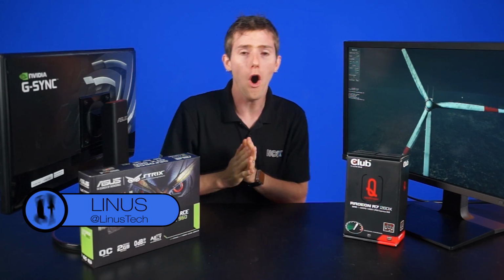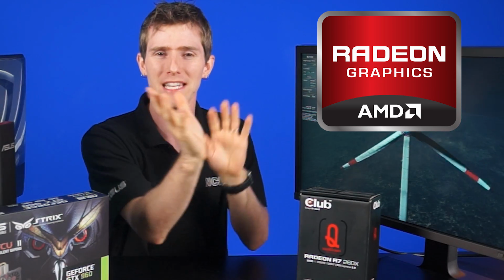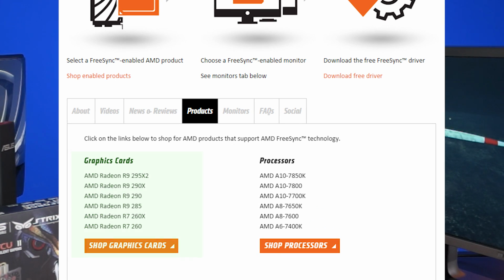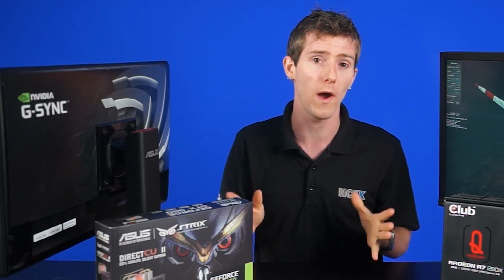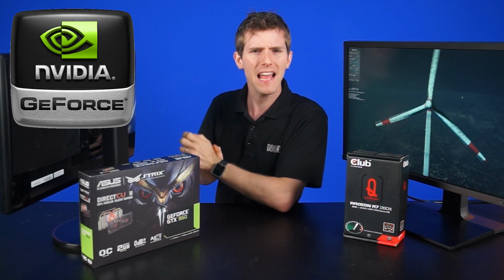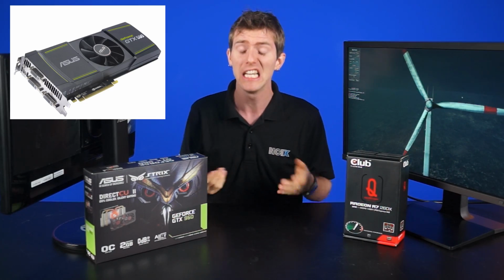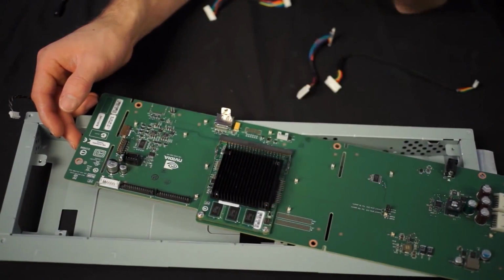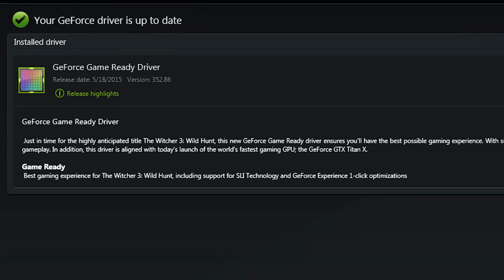How to Setup Freesync and Gsync Feat. Samsung U28E850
Linus goes over the basics of what you need to be on your way to screen-tear-free gaming.

Episode Credits:
Host: Linus Sebastian
Writer: Jack Sui
Editor: Jack Sui